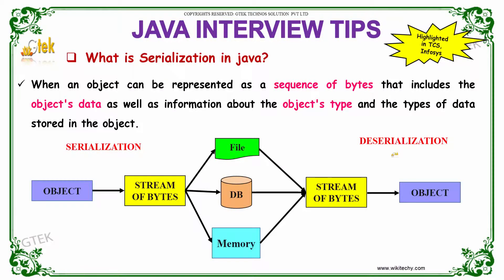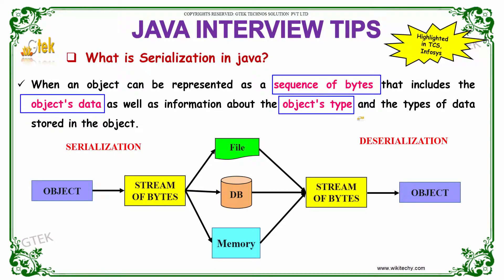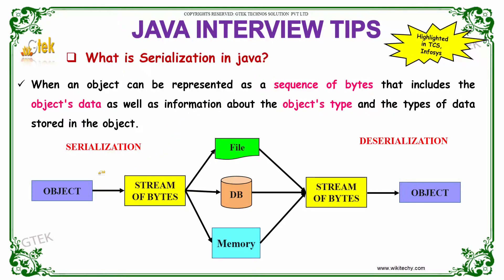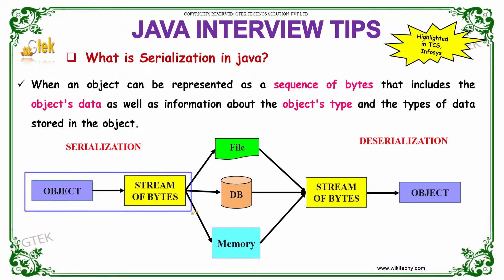what is serialization in java | java interview questions and answers | wikitechy.com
When an object acn be repersented as a sequence of bytes that includes the object's data as well as   information about the object's type and the types of data stored in the object.